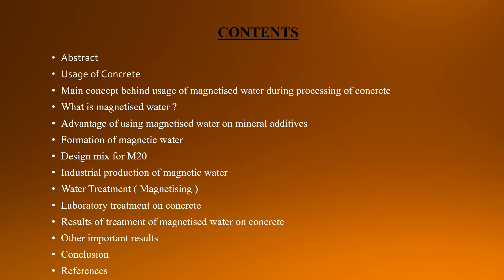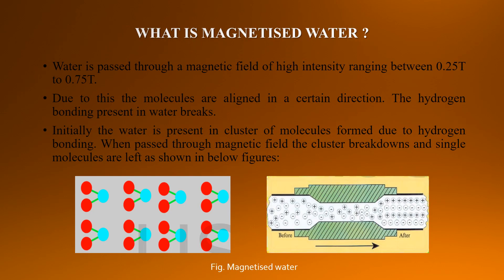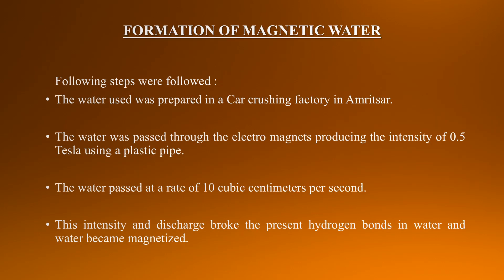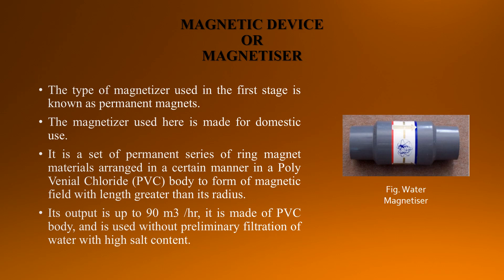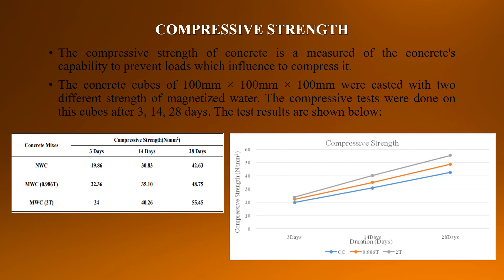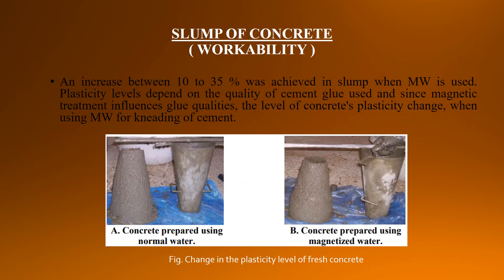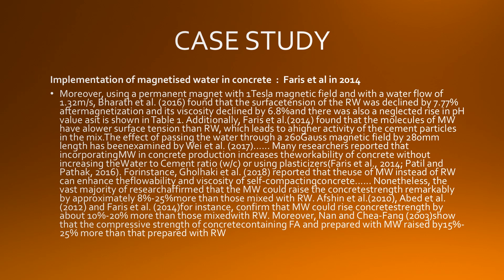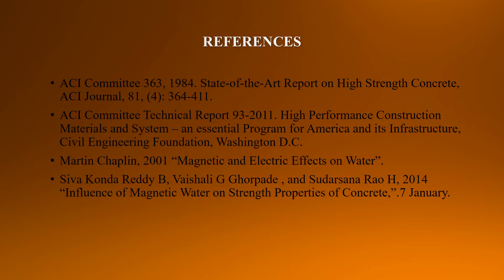A Seminar on Implementation of magnetized water in concrete by Saurabh Kumar Sonkar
A Seminar  on the Implementation of magnetized water in concrete  by Saurabh Kumar Sonkar @civilfoetlu @lkouniv_official